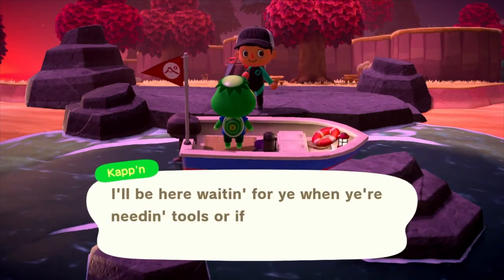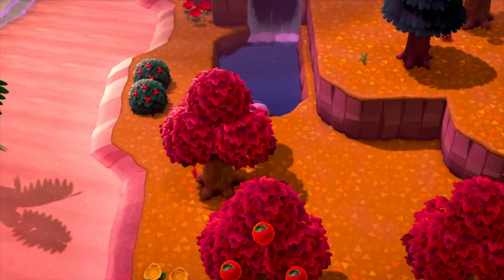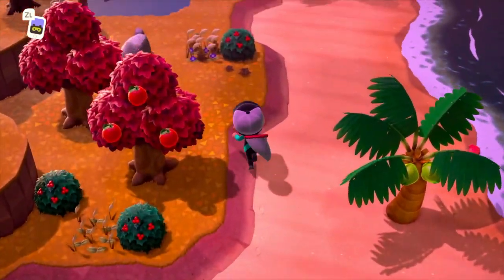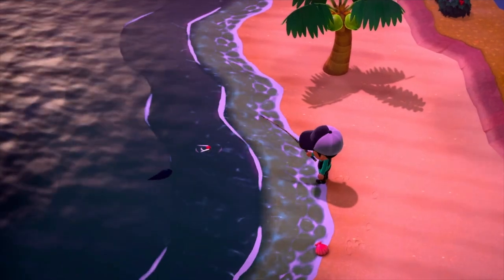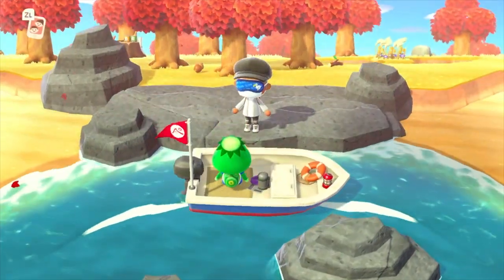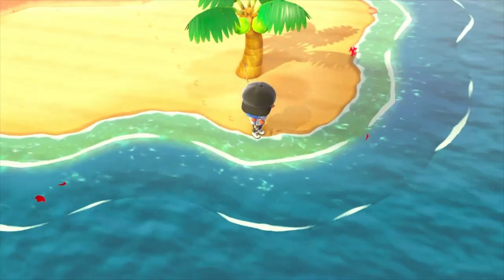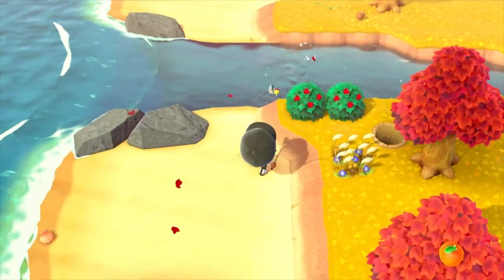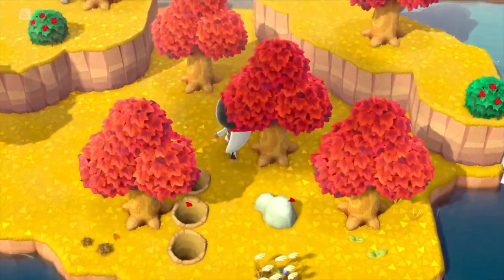ACNH Kapp'n Boat Tours: Fall Islands (Mushroom Island and Maple Leaf Island)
A quick look at two of the fall based islands you can find in Animal Crossing New Horizons version 2.0 Kapp'n Boat Tours.